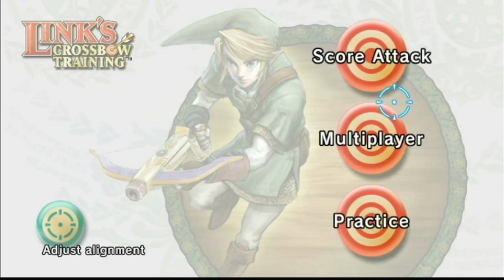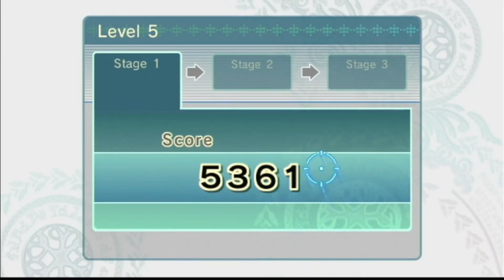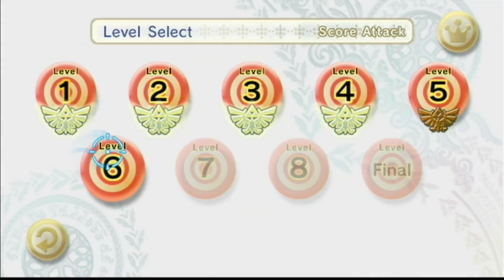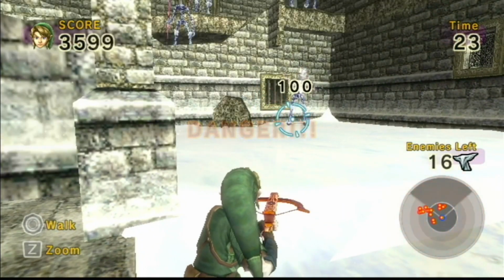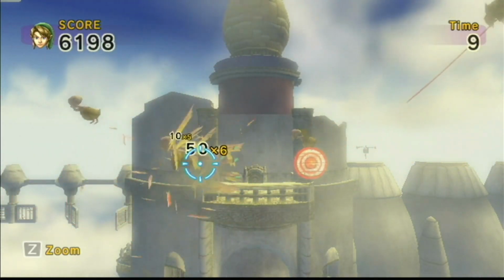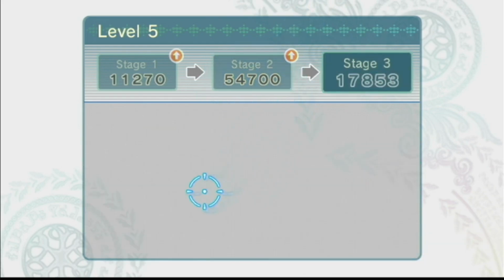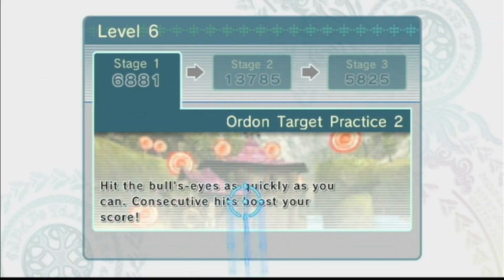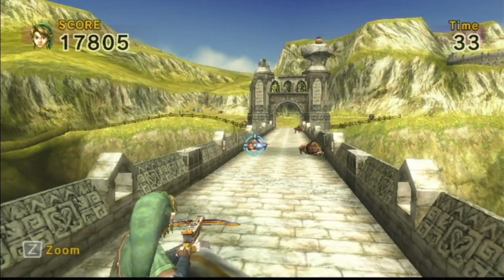Link's Crossbow Training #3: CHILL AND KILL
Episode 3 out of 5 of the "Link's Crossbow Training" series! FINALLY A WORTHY CHALLANGE!! It took me 4+ tries on both of these challenging levels, being tormented by both of their first stages, but leaning some of the game's technique to my advantage, I end up crushing them all!
I have decided to make the episodes contain two stages each and leave the last one to be the concluding stream, making two streams and three videos of this series. Although short, it has been expected and will help me reboot my channel.

I hope you enjoy, and may God bless your day!